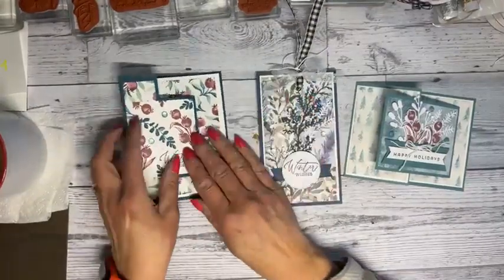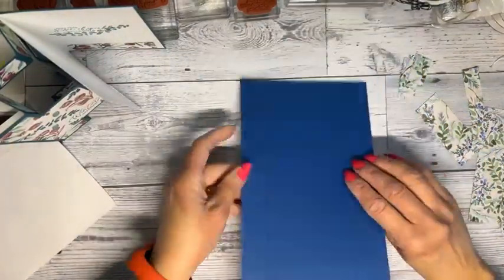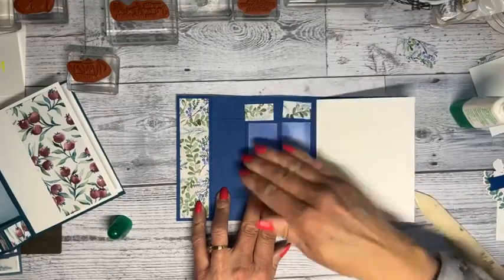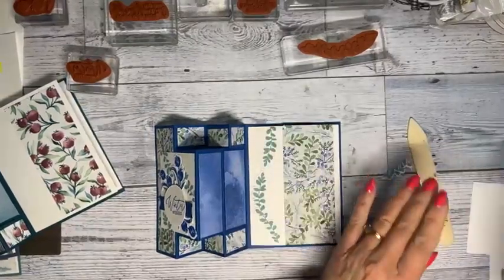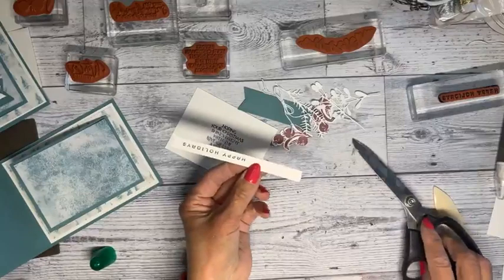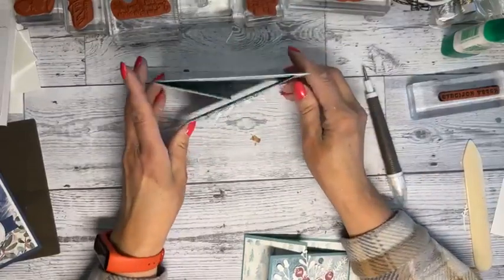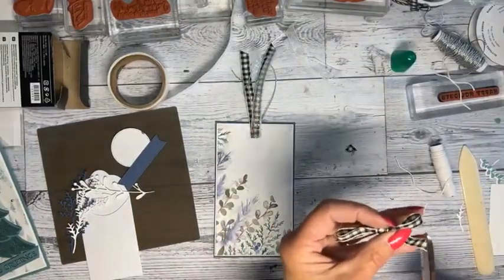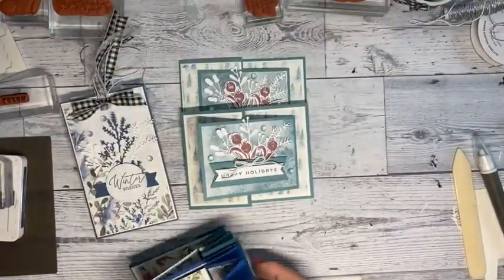Magical Meadow Fun Fold cards and Jumbo gift tag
If you would like to get these class  for FREE- just place a $40.00 order and use my Host Code 3N43SHX4 by midnight Sunday December 3, 2023 and I will send the product o make these!!!